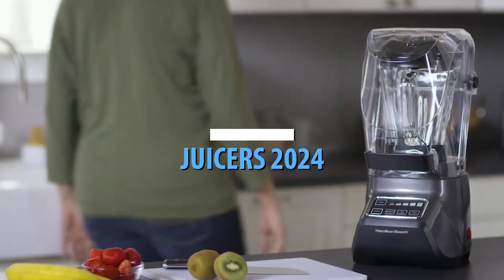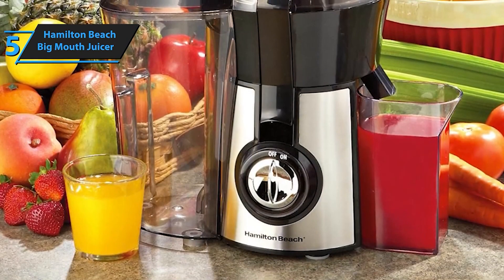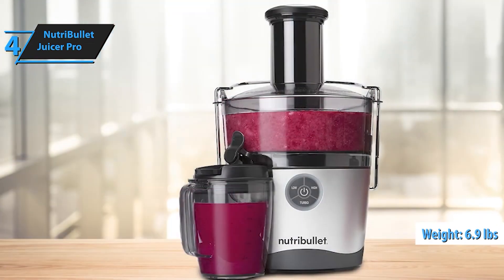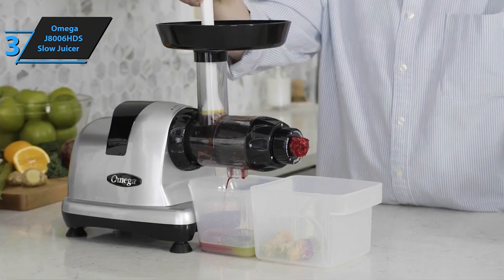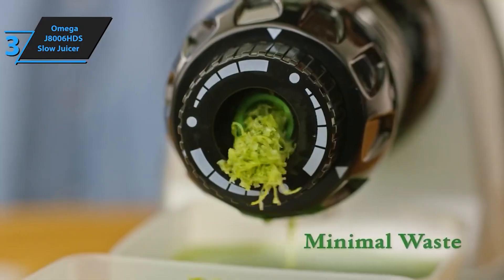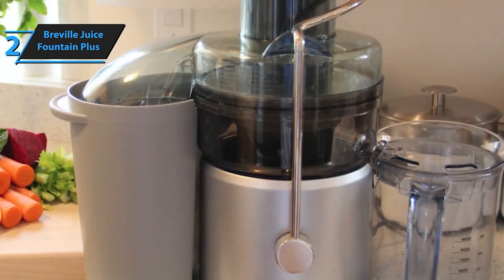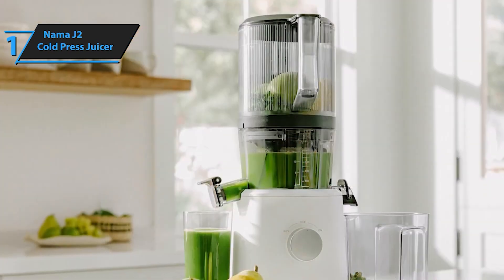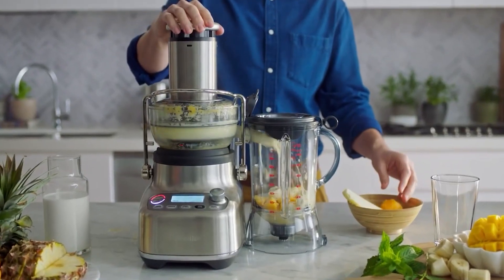Top 5 BEST Juicers of 2024 | Elevate Your Juicing Game!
Welcome, health enthusiasts! Get ready to squeeze out the goodness with our top picks for the best juicers of 2024. Whether you're a juice cleanse aficionado or simply love fresh, nutrient-packed beverages, these juicers are here to elevate your juicing game to the next level. Join us as we dive into the world of juicing and discover the ultimate juicer for your kitchen!

➜ Links to the best Juicers 2024 we listed in this video:

►US Links◄
➜ 5. Hamilton Beach Big Mouth Juicer
➜ 4. NutriBullet Juicer Pro
➜ 3. Omega J8006HDS Slow Juicer
➜ 2. Breville Juice Fountain Plus
➜ 1. Nama J2 Cold Press Juicer